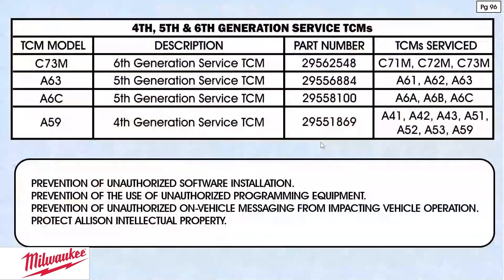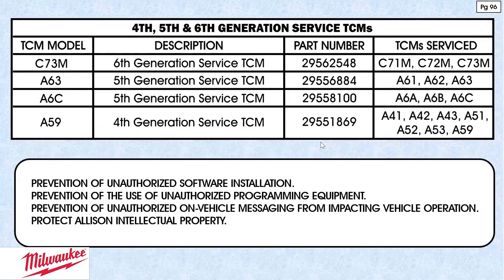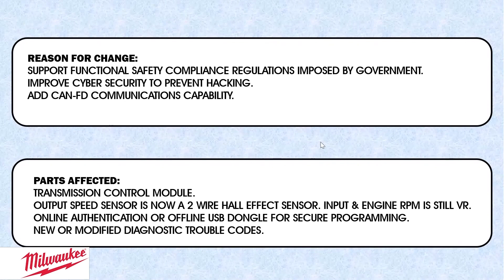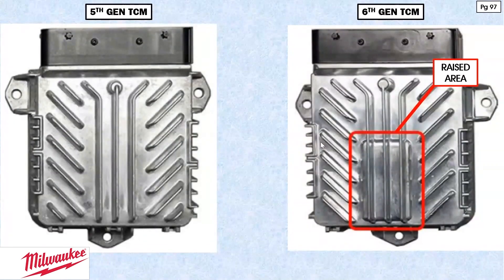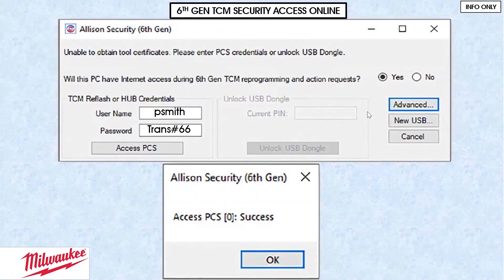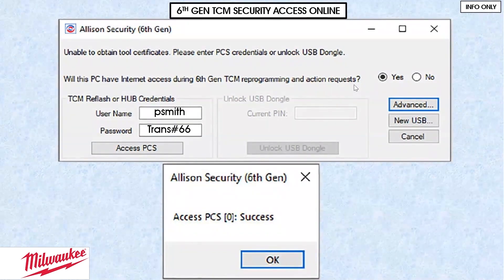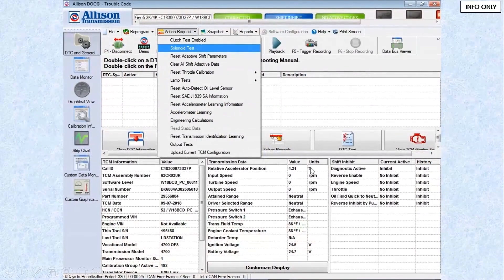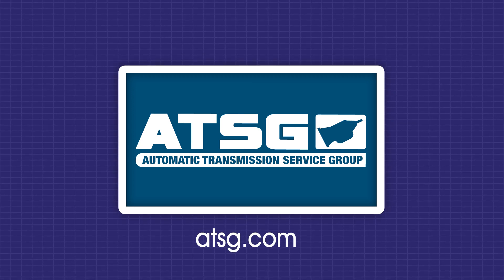ATSG - ALLISON: 6TH GEN CONTROLS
Become an ATSG member now to access all of the Confirmed Fix videos, unlimited technical hotline calls, thousands of Bulletins in our Tech Library, and 30% off ATSG manuals, webinars & seminars